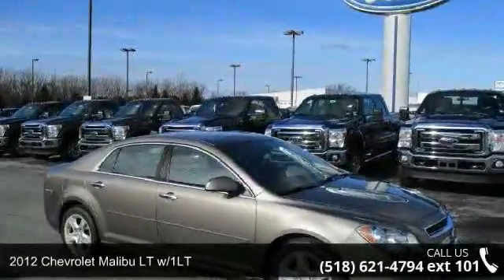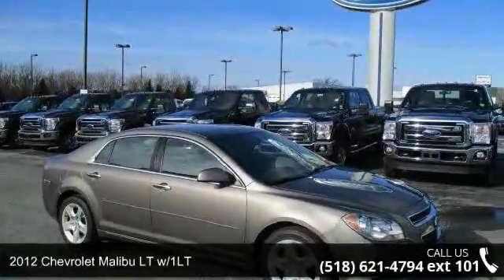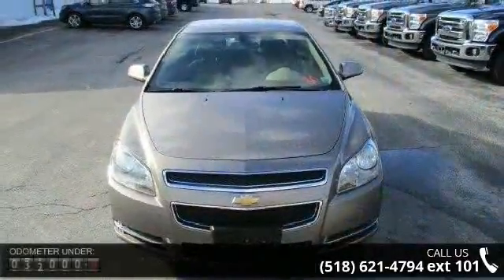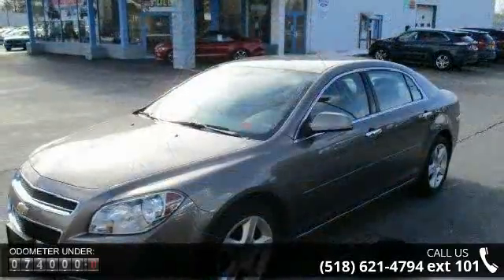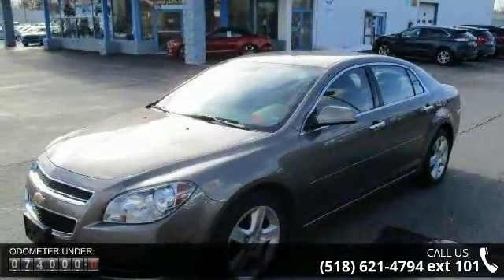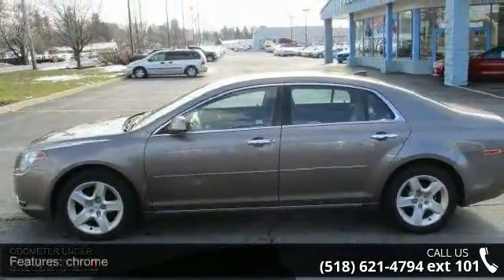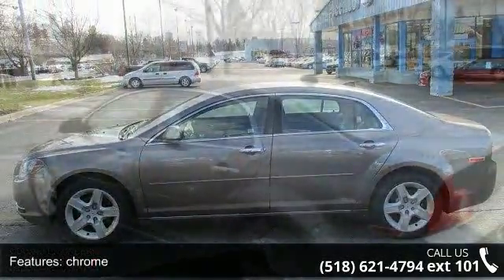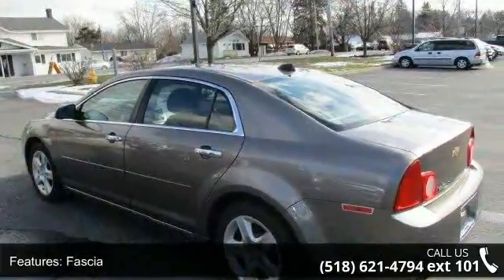2012 Chevrolet Malibu LT w/1LT - Fuccillo Ford - Adams, N...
The 2012 Chevrolet Malibu is a stylish sedan with a handsome, intelligently laid-out interior, a choice of fuel-efficient 4- or 6-cylinder engines, and a penchant for driving.Seating for 5, 6-speed Shiftable Automatic Transmission, 160 ft-lbs. @ 4500 rpm Torque, Cargo Capacity 15.1 cu.ft.*Engine: 2.4 L Inline 4 CylinderDrive train: Front wheel driveTransmission: 6-speed automaticHorse Power: 169 hp @ 6400 rpmFuel Economy: 22/33 mpg Billy Fuccillo has been in business for over 30 years offering a HHHHUGE selection of vehicles at HHHHUGE savings with on the spot financing for immediate delivery! Billy always says: the only deals we cannot make are the ones we dont see. to get the credit approval you deserve. We have a department that specializes in getting customers pre-approved.